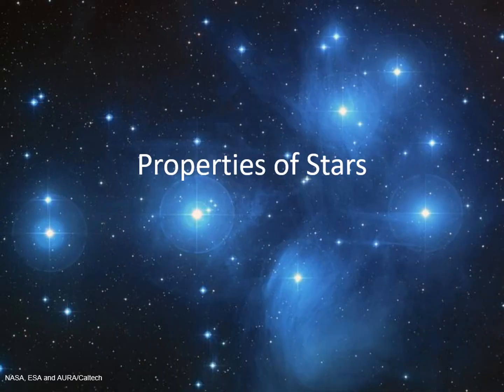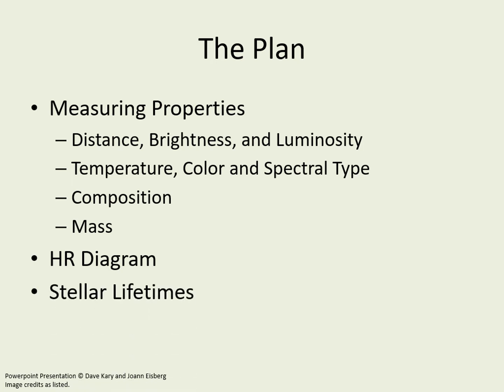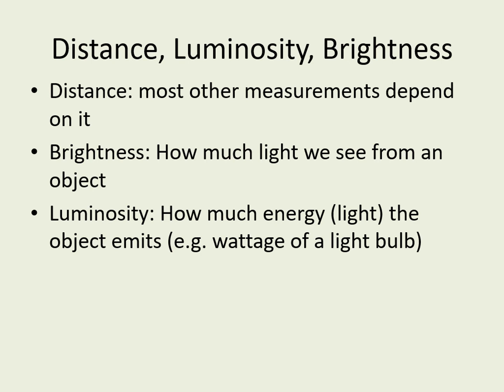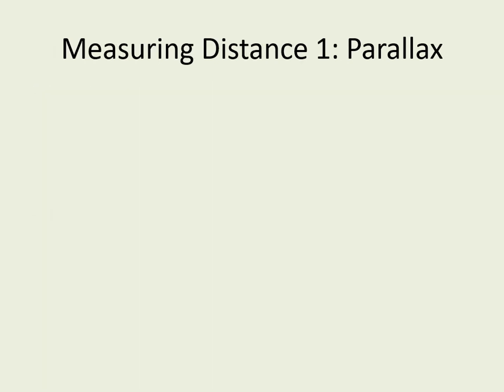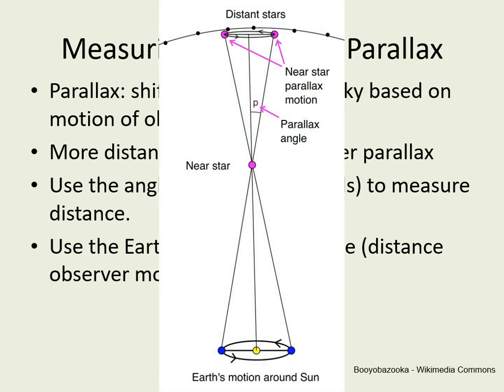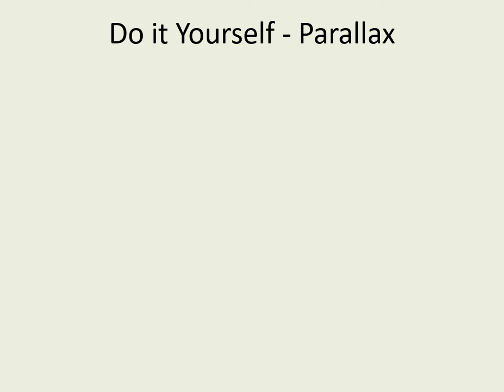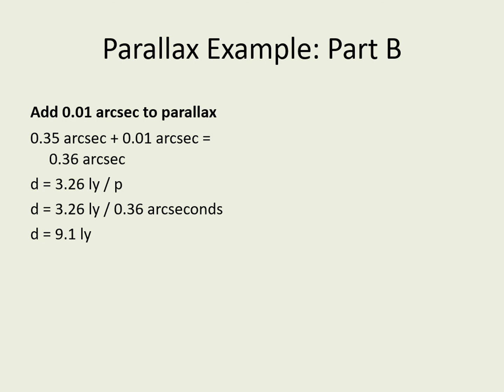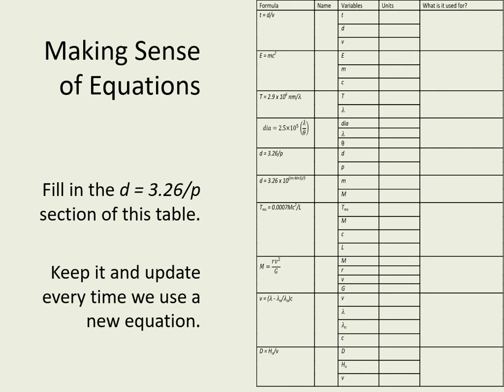Stellar Astronomy Lecture 08 Stars Part 1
Part 1 of the lecture on Properties of Stars from the Stellar Astronomy course. This part focusses on measuring distance using parallax.